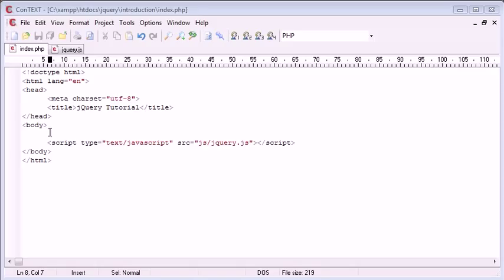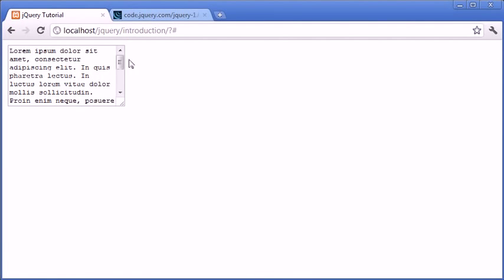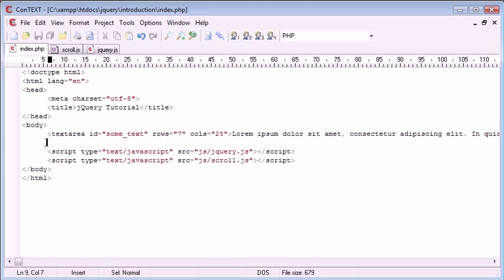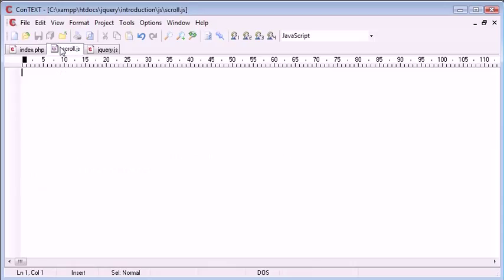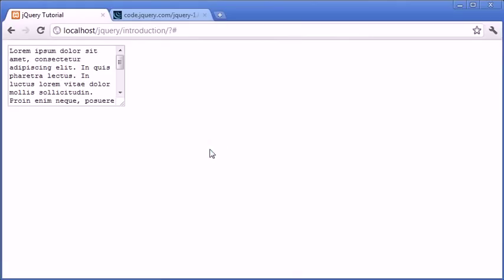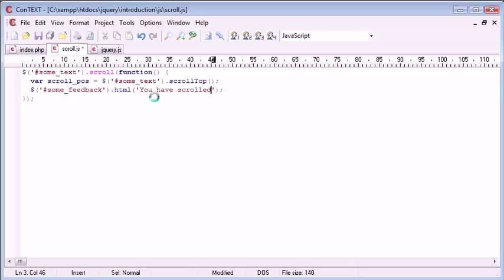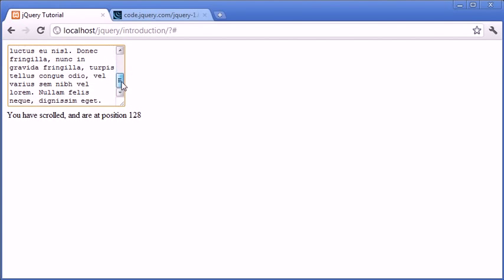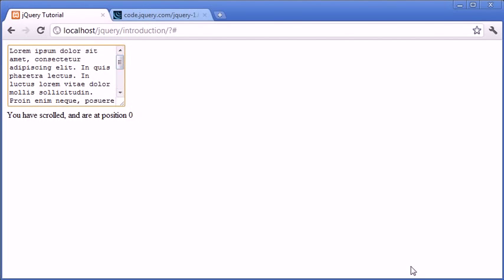jQuery Tutorial 38 Scroll